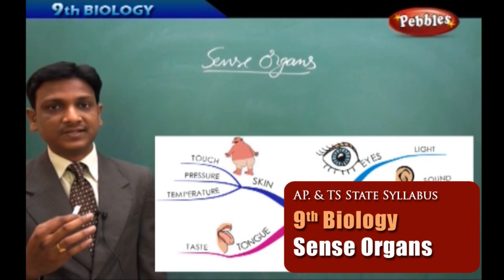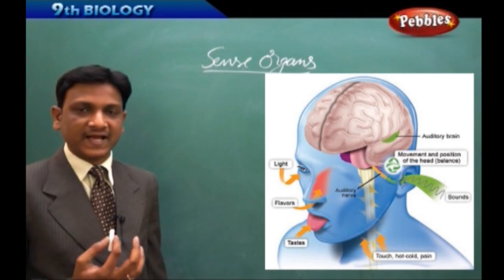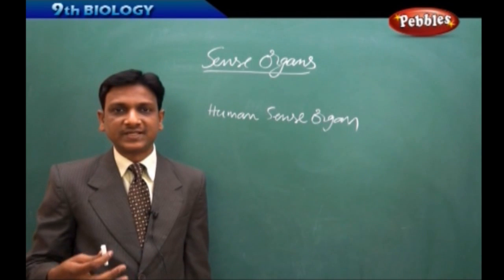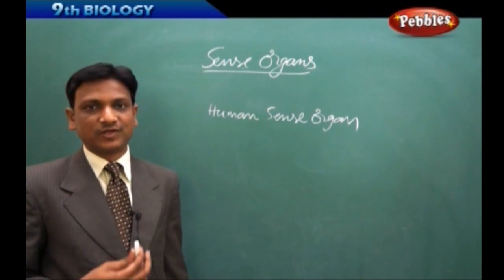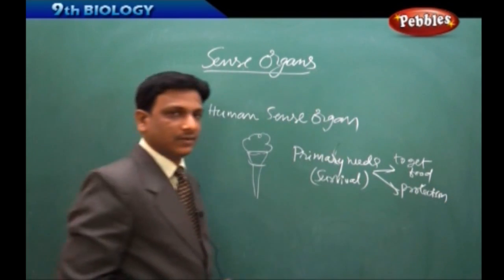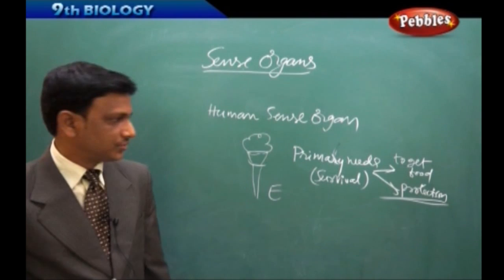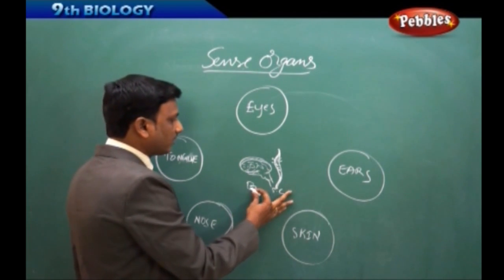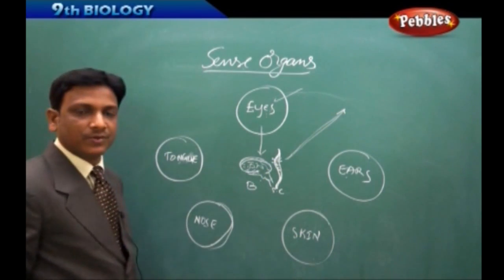AP & TS State Board Syllabus | Class 9th Biology | Sense Organs Live Video